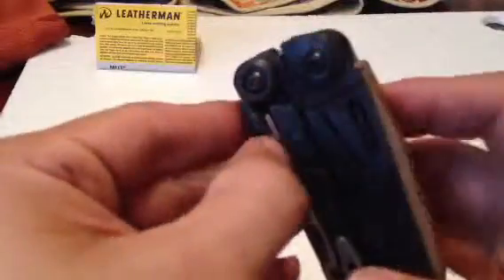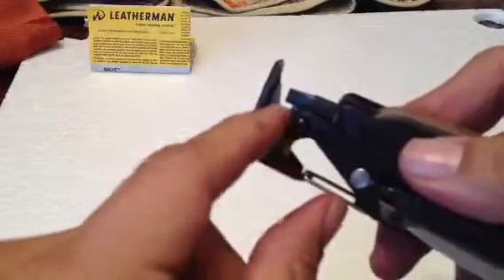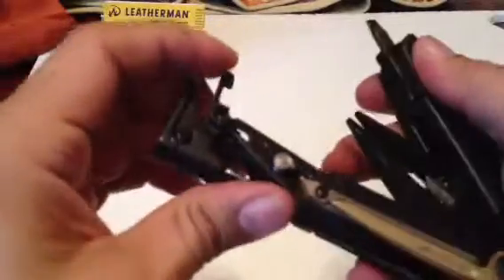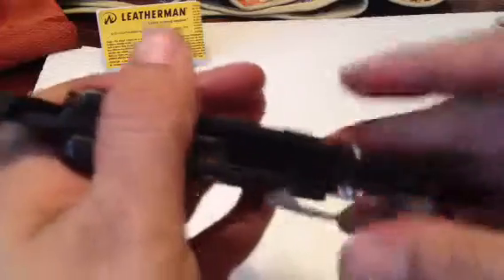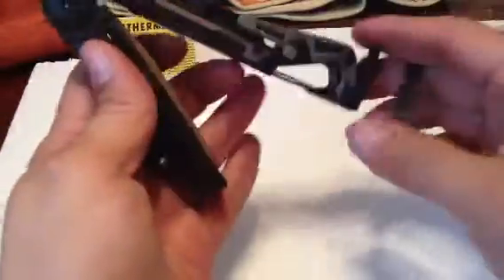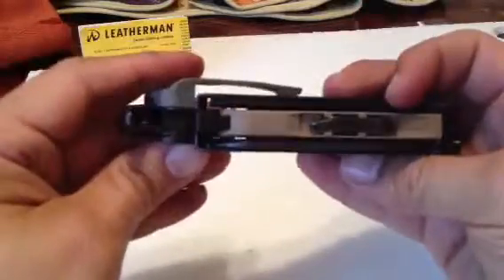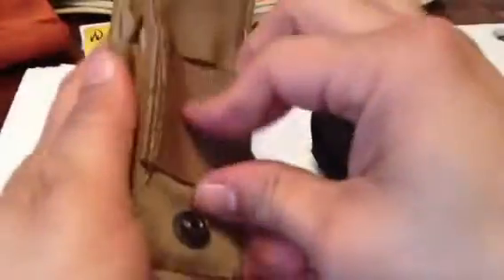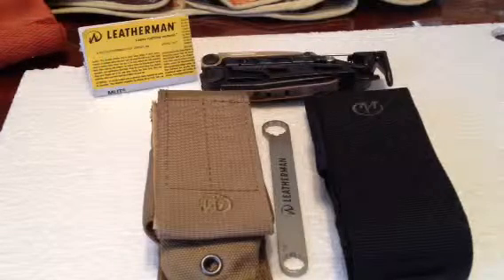Leatherman MUT walk-through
This video is specifically for my sister currently serving in the United States Army. I bought her a Leatherman MUT for her small arms repair job.